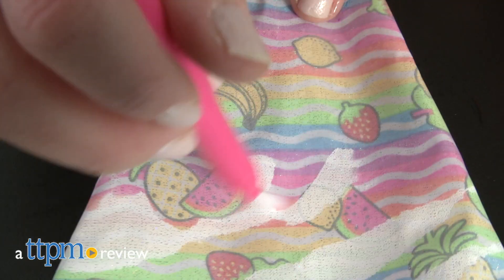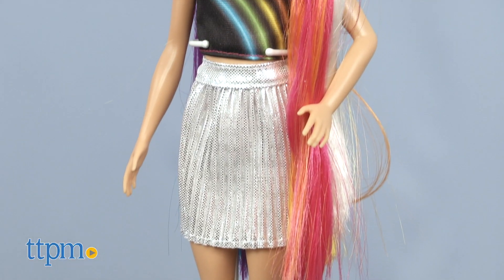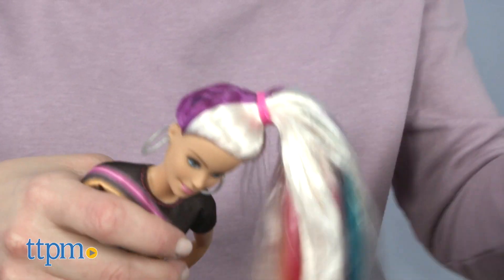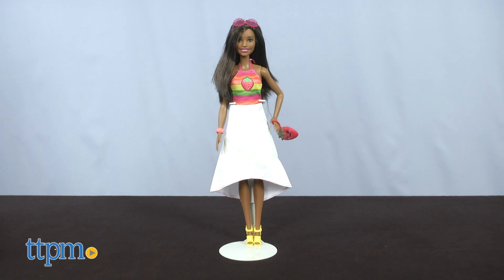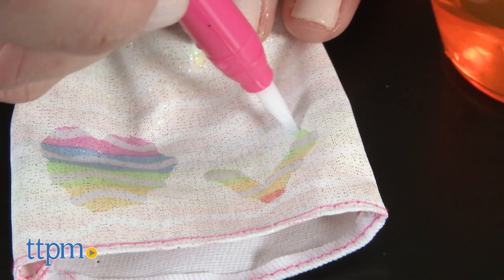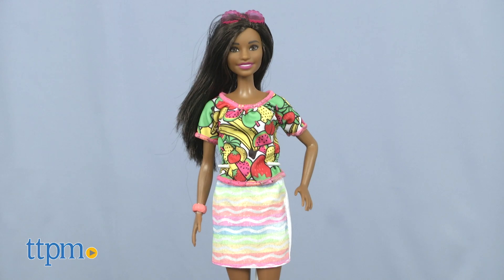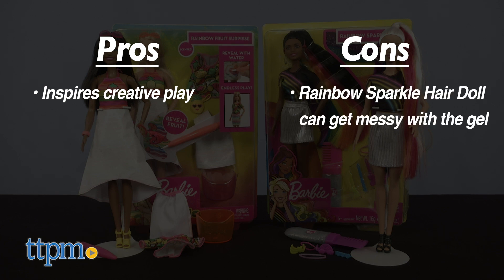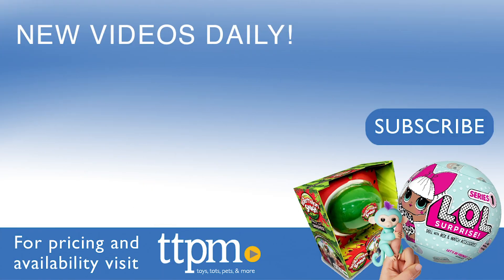[Toy Review] Barbie Crayola Rainbow Fruit Surprise and Barbie Rainbow Sparkle Hair from Mattel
Today TTPM is reviewing the Barbie Rainbow Sparkle Hair and Barbie Crayola Rainbow Fruit Surprise dolls! Add glitter gel to Barbie's rainbow hair or design fruity outfits for Barbie using a Crayola water pen. Lots of creative fashion and hair play with both dolls. See more in this video review.

Product Info: Give Barbie new hair and fashion looks with the Barbie Rainbow Sparkle Hair and Barbie Crayola Rainbow Fruit Surprise dolls. Rainbow Sparkle Hair comes with 7.5 inches of rainbow dyed hair and a glitter gel comb. Comb the hair to add the glitter and then style the hair into all sorts of updos. Wash it out and redo. The Fruit Surprise doll smells sweet and comes with three fashions, two of which have a water color-change feature. Use the Crayola water pen to add fun designs, and then let the fashions dry to start all over.